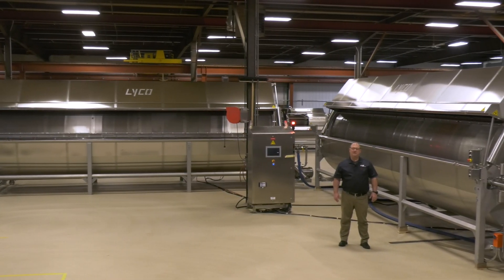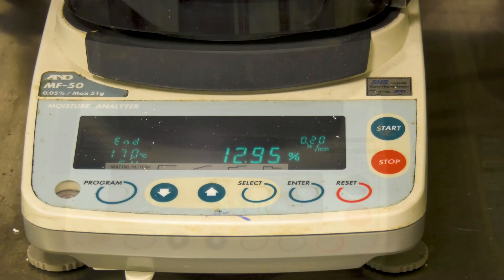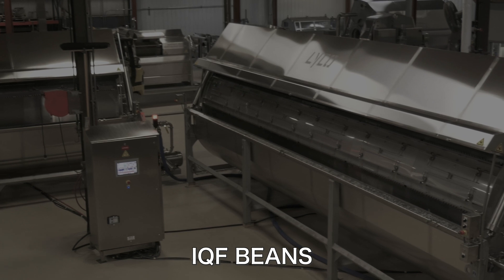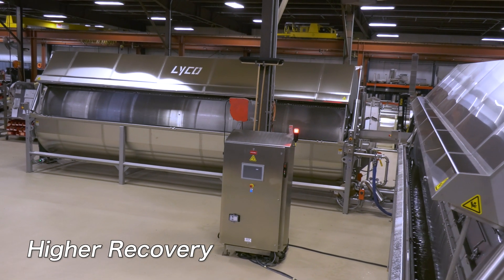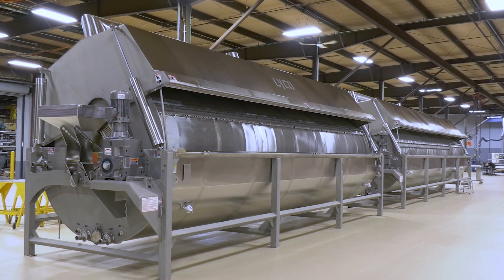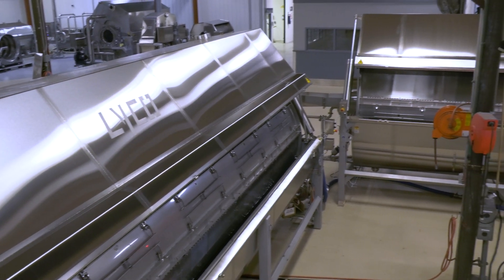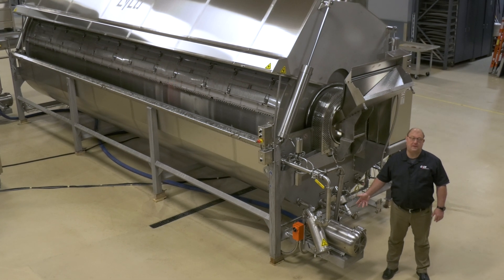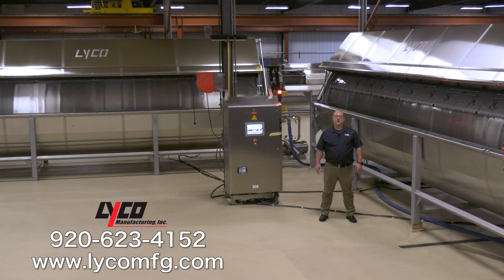Dry Bean Continuous Food Processing System | Industrial Equipment | Lyco Manufacturing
Our equipment reduces the time needed for processing and controls moisture more precisely, for better quality beans. In addition, our atmospheric continuous processing equipment has a throughput of 6,000 to 15,000 pounds of dry beans per hour, depending on product type.